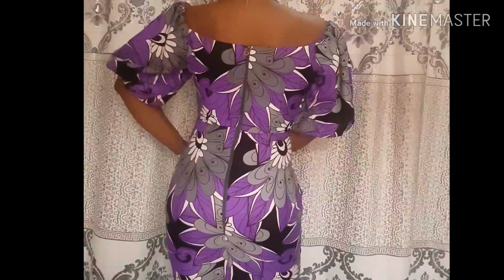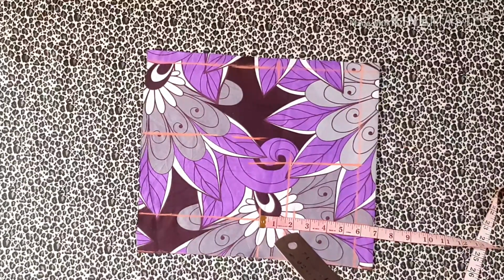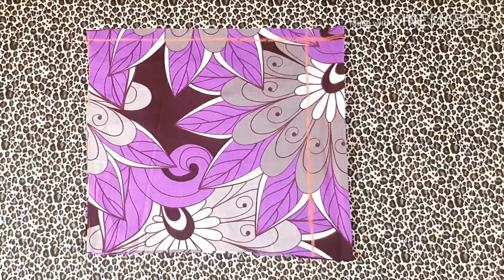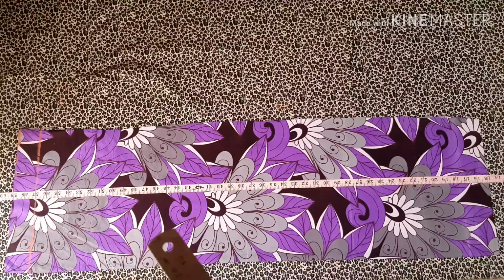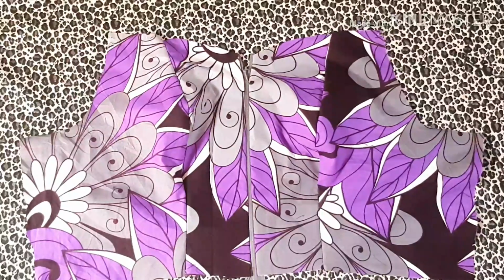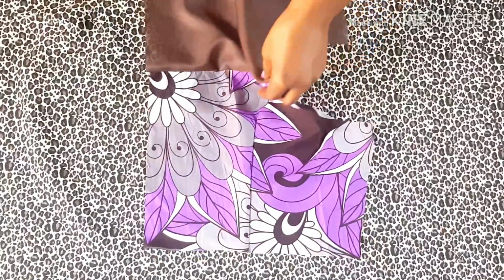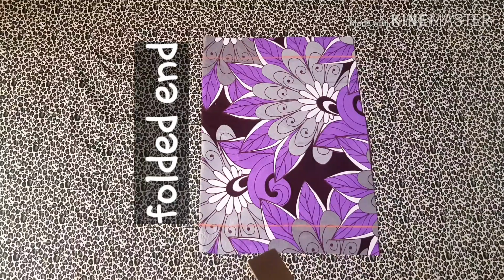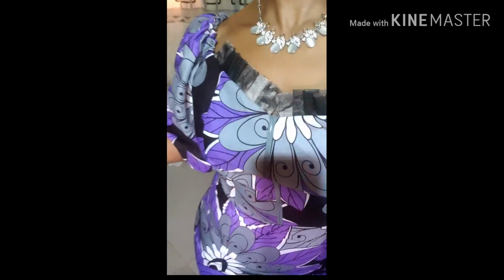Trendy off shoulder princess dart bustier pencil dress with puffy ballon sleeves- Beginners friendly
Hey darlings 🤩🥰👍. I am so happy  to share this tutorial on how to make this simple wear.I hope you guys enjoy this tutorial. Thank you.

Under bust line measurements

30-34=12.5

35-37=13

38-41=13.5

42-45=14

46-50=14.5

52+=15

Below are the links to

How to sew a cross over one shoulder Cape

How to make a tube top with crisscross  strap

How to make tube top with draped

How to sew a keyhole sleeves with balloon/ puff puff cuff

How to cover shoulder seam with lining

How to make  a halter neck dress

How to sew  corset

How to sew a  net corset

How to make easy shorts with side pocket

How to make 2 in 1 reversible jacket